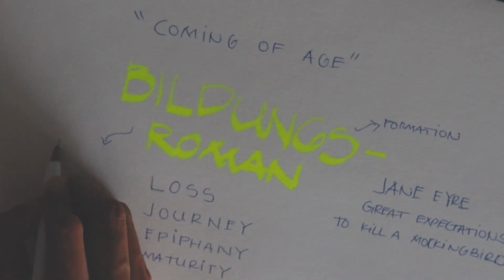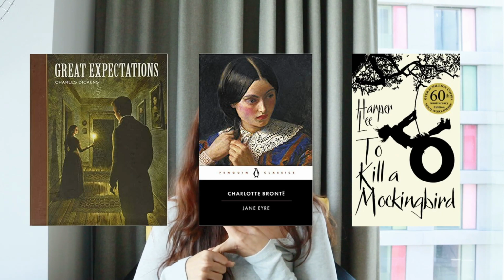READING, LITERARY GENRES AND MORE!!!